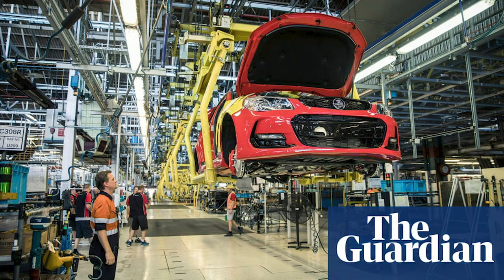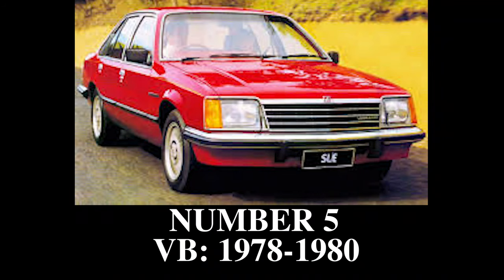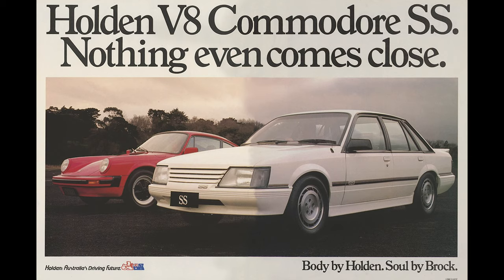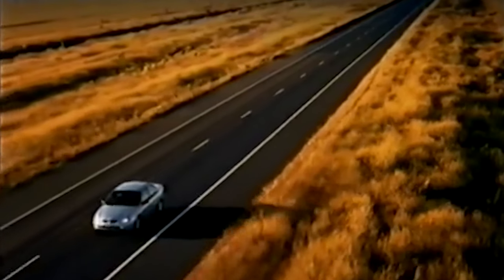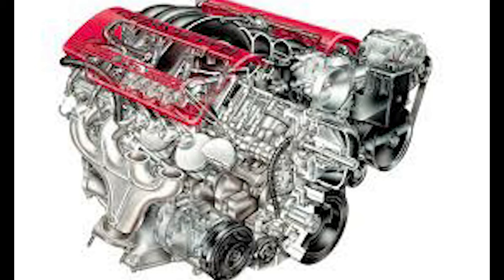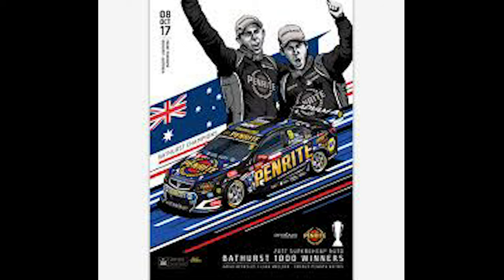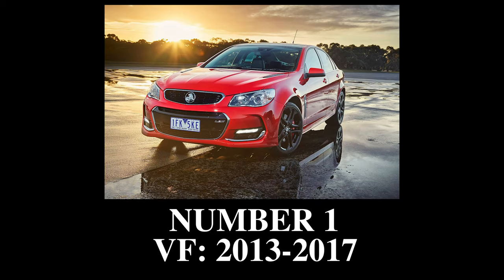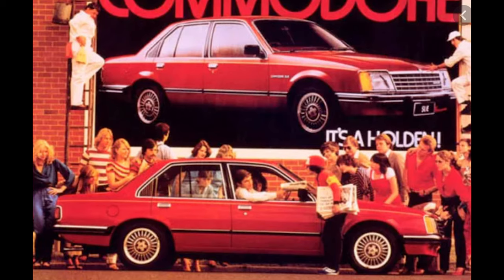FAREWELL HOLDEN - Top 5 Commodores Ever Made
To farewell Holden after over 70 years of production, I'll be going through the best of the best with the Top 5 Holden Commodores.
Which Commodore do you think is best? Did yours make it on the list?

Song - 'Great Southern Land' by ICEHOUSE (written by Iva Davies, produced by Iva Davies, Keith Forsey, released by Regular Records)